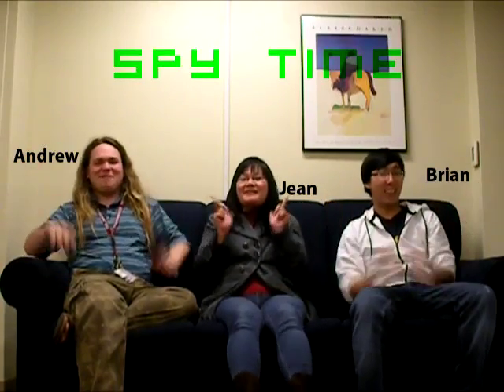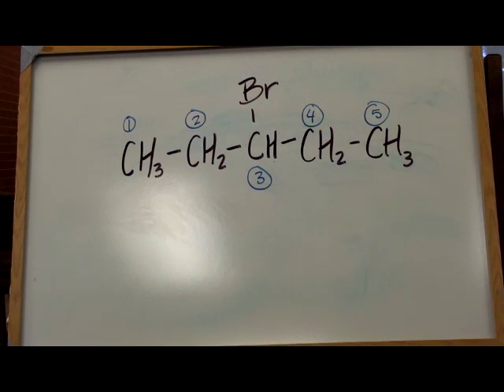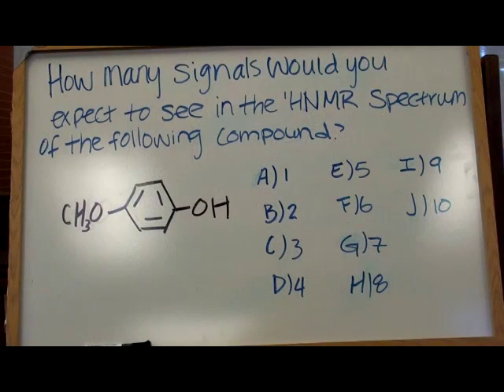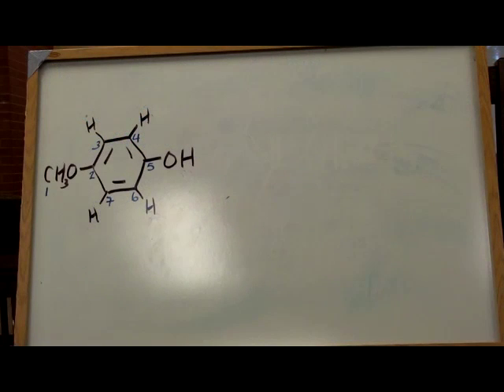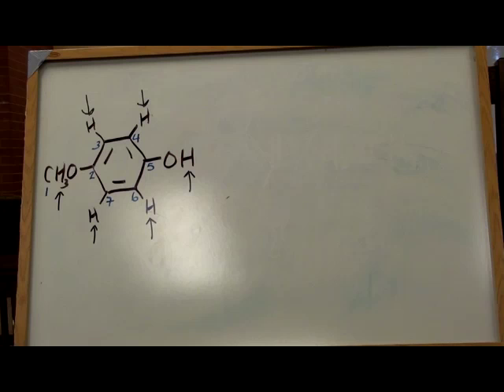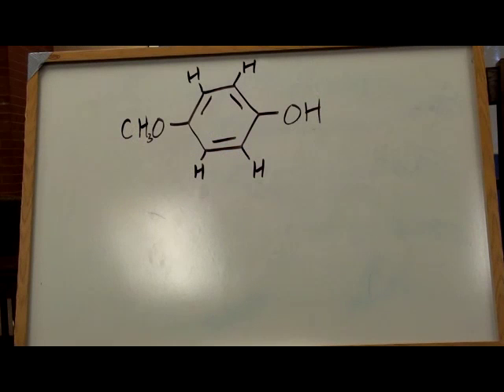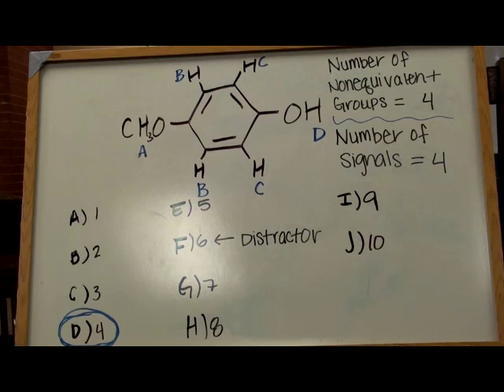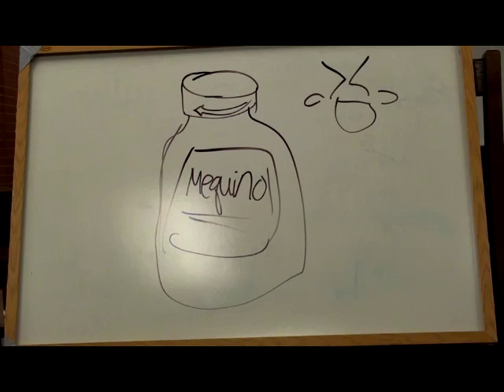Peer-to-Peer NMR Nonequivalent Hydrogens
A description of solving a nonequivalent Hydrogens in 1H NMR.